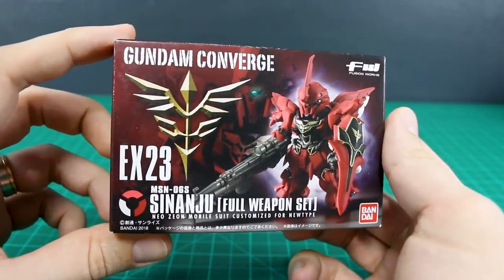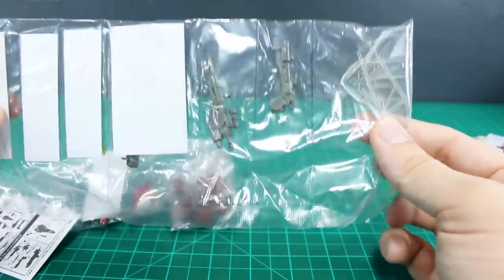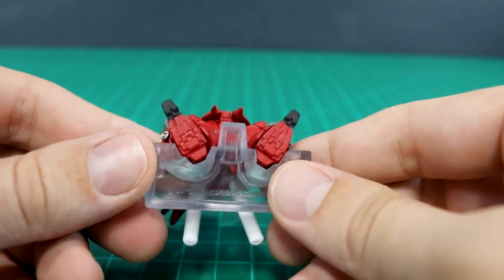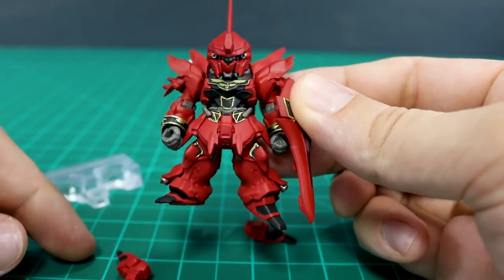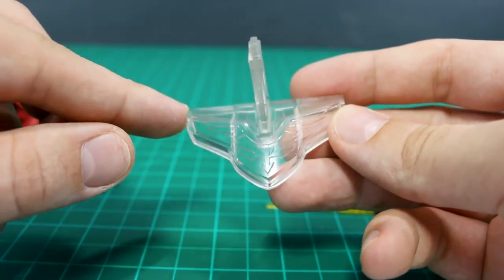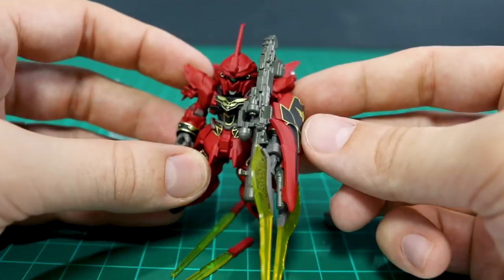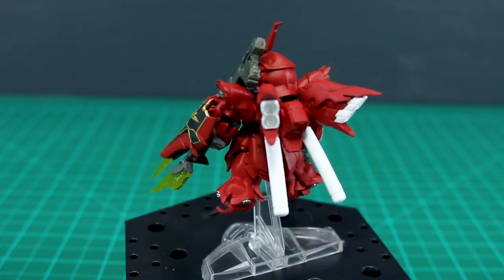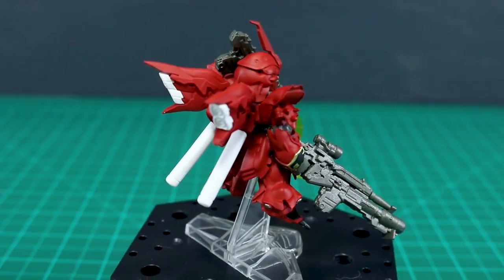1704 - Converge EX23 Sinanju [Full Weapon Set] UNBOXING and Review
Here's the Converge EX23 Sinanju [Full Weapon Set]. As the name implies, this is a Converge Sinanju that comes with a load of weapons! Plenty of load-out options to choose from make this a great figure for Sinanju fans!